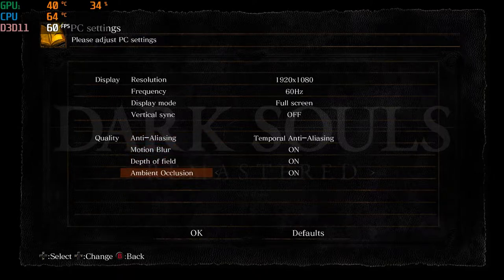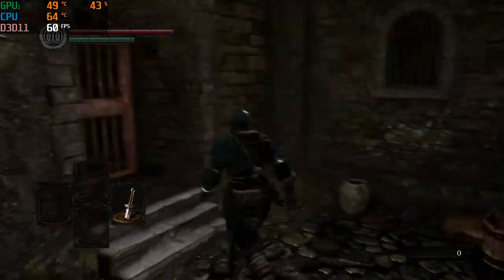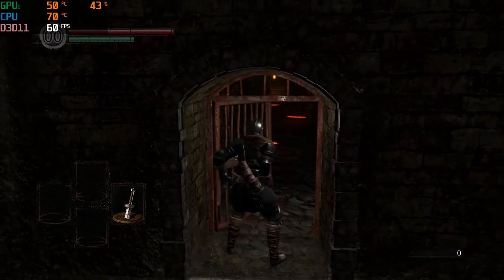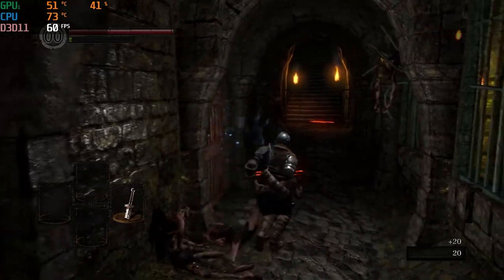Hp Pavilion Gaming laptop | GTX 1650 | i5 9300 CPU | Dark Souls Test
In this video I'm testing Dark Souls on Max settings on the Hp Pavilion Gaming
Laptop with a constant 60FPS with Vysnc on with Smooth Gameplay!

8GB RAM Upgrade

8GB RAM Upgrade

2070 Super Graphics Card

Ryzen 3800x